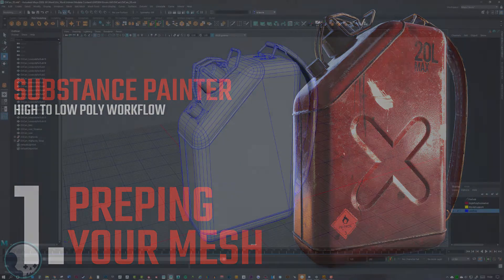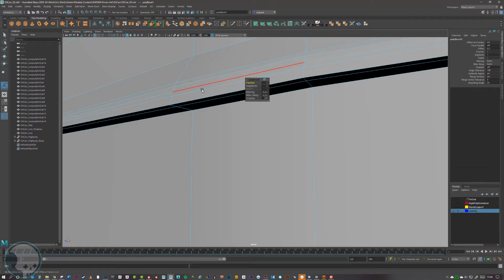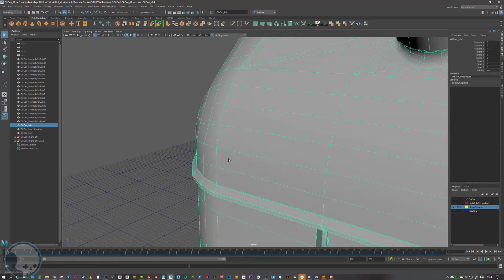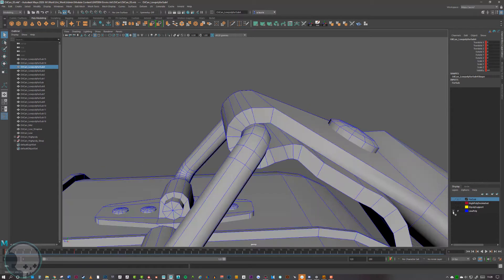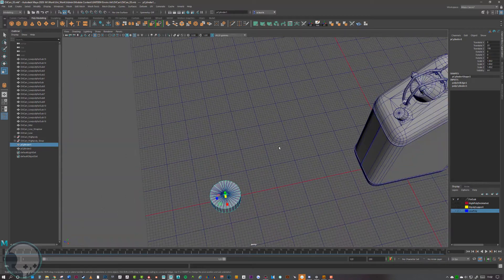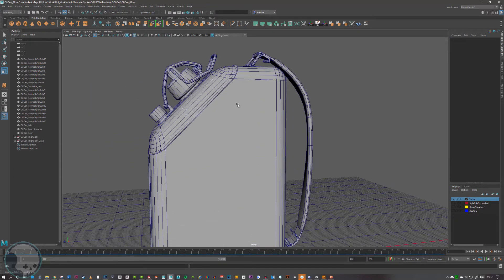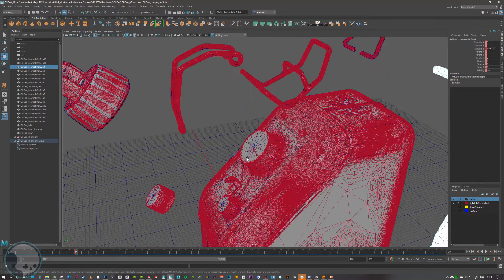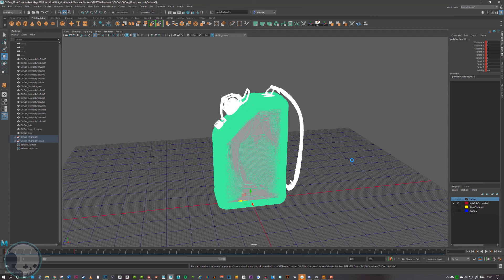PAINTER - High to Low Poly Workflow - 01 - Prep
I made this set of tutorials to show my students how to bake high poly details to a low poly mesh as well as a few texturing techniques. - Though some changes have been made to the software since making these, the workflow has stayed pretty much the same.